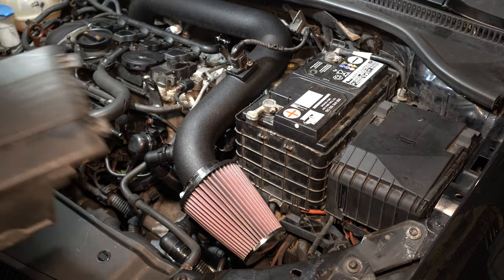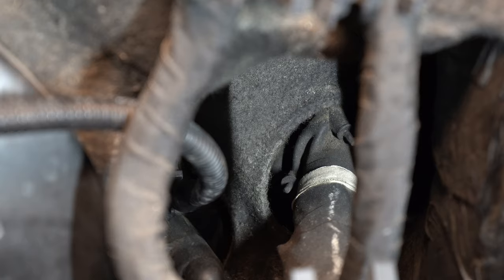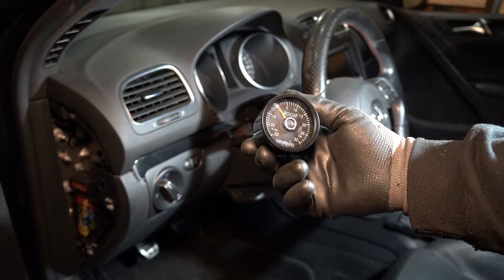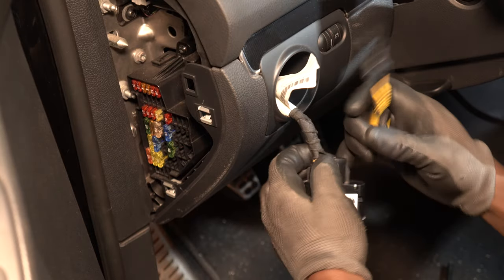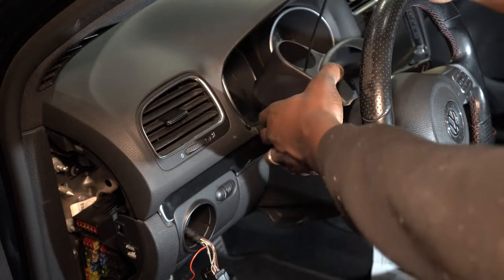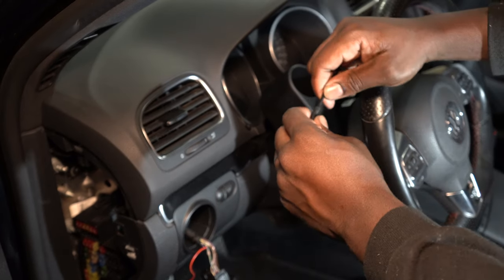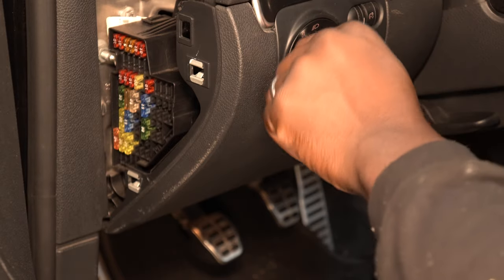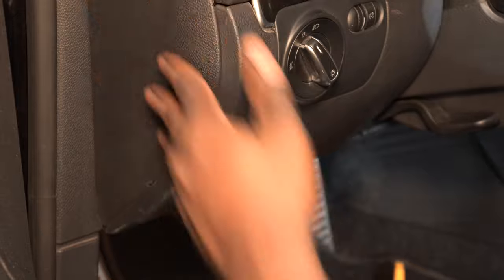VW MK6 GTI Boost Gauge Install Steering Column Mount MKVI 2010-2014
How to Install a New South Performance Boost Gauge with an Offset Column Pod, on a MK6 Volkswagen Golf GTI. 2.0 TSI Engine. This install may be applicable to the MK5/MK6 Platforms from years 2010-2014.

10mm 6-Point Socket
13mm 6-Point Socket
Electric Ratchet
Trim Removal Tool
Long Screwdriver
Long Needle Nose Pliers
Boost Tap Adapter

//CAMERA GEAR
○Primary Camera: Sony a6400
○Lens: Sony E 18-55mm f/3.5-5.6
○Secondary Camera: GoPro HERO8 Black
○Primary Mic: Rode NT-USB-Mini
○Secondary Mic: BOYA by-MM1
○Light: VILTROX L116T
○Tripod: MACTREM CT62

If you purchase a product I may receive a tiny commission. There is no additional charge to you! It costs you nothing but helps me big time in keeping these videos coming. Thank you for supporting my channel so I can continue to provide content.